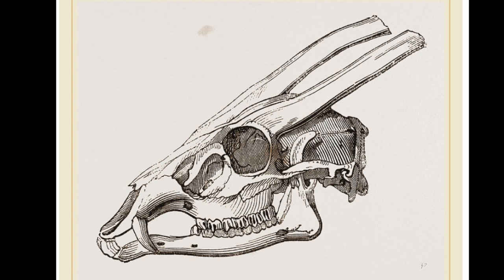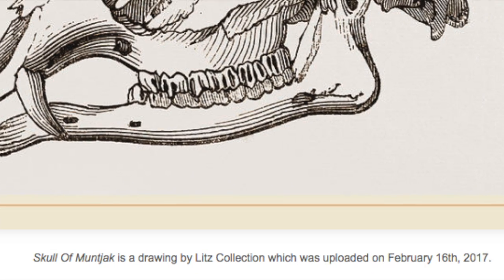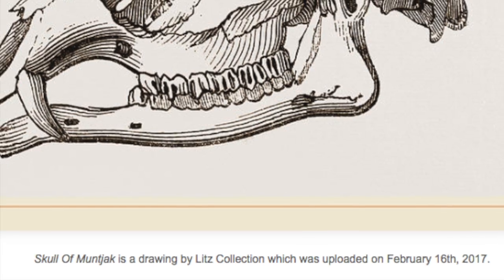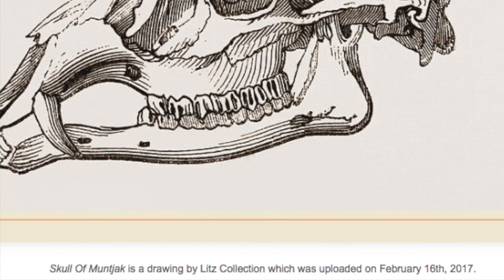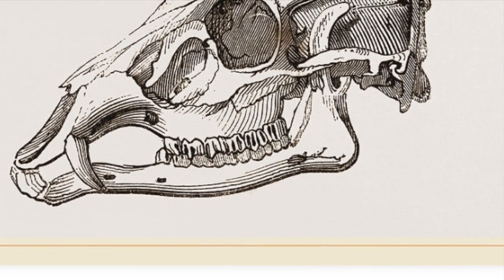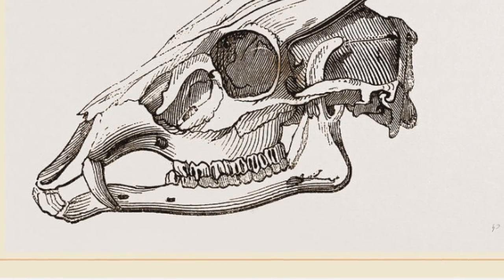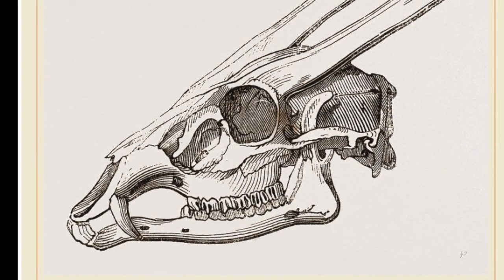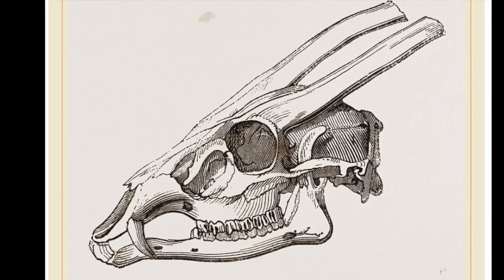EPISODE 5: MAKING A FACE OF IT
The difference between the beginner and the accomplished artist often lies in extra layers of complexity. Using this fine print from the Litz Collection as inspiration I put a couple of layers together as a demo. Hope it helps. Music "The Wonky Donkey" (an old family favourite) by Kiwi musician Craig Smith.